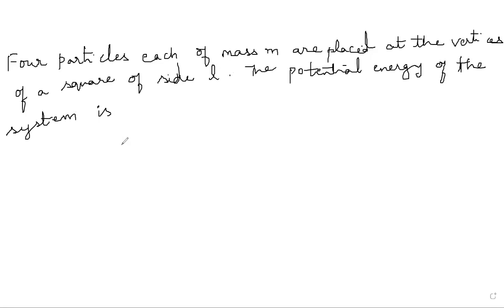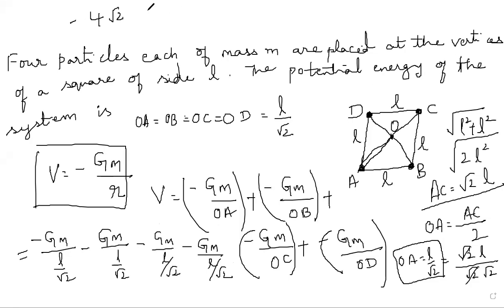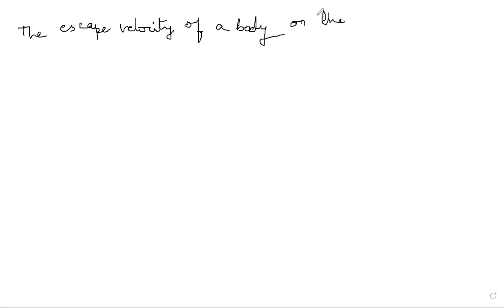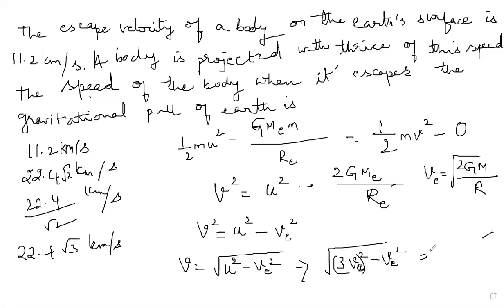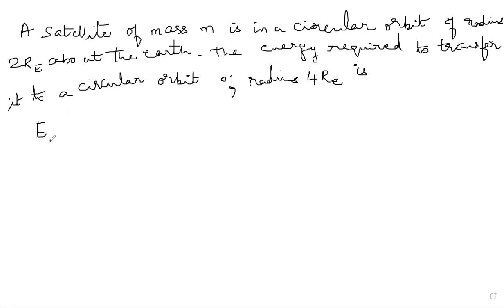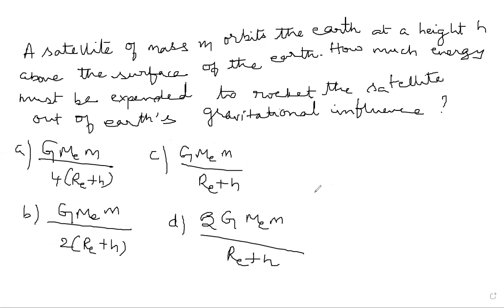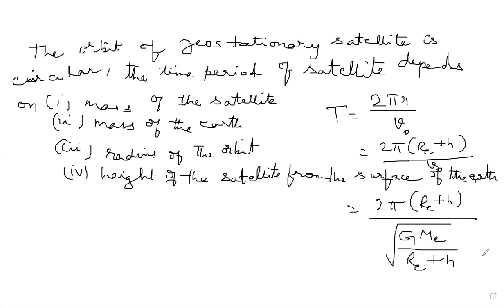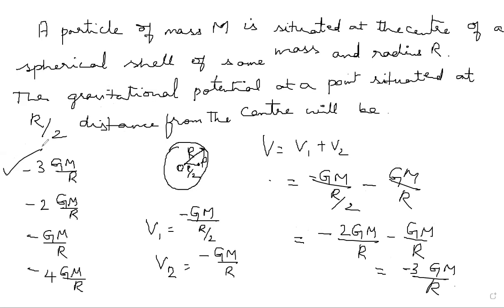Gravitation| PHYSICS | SANKALP | CLASS 2 | MCQ'S